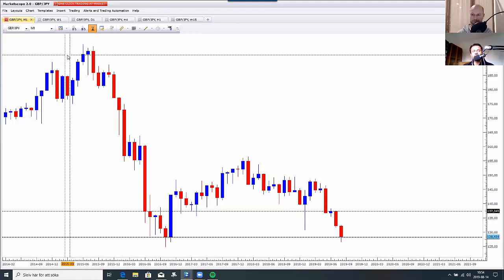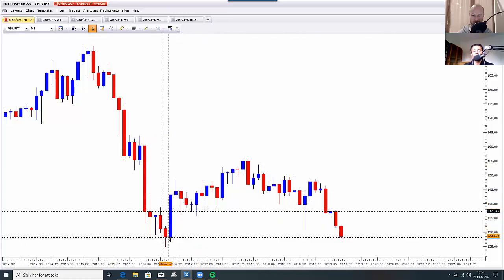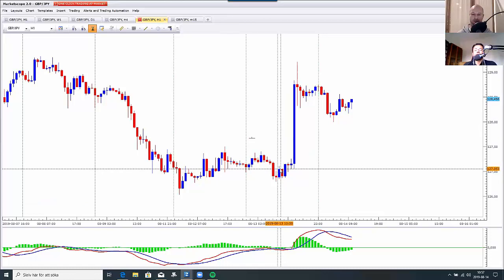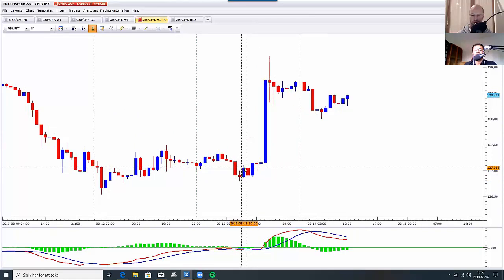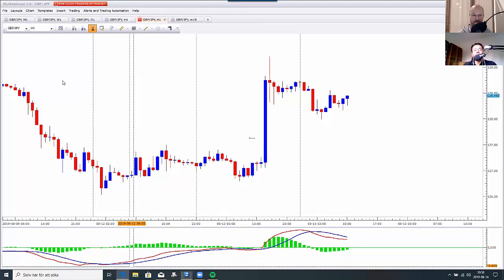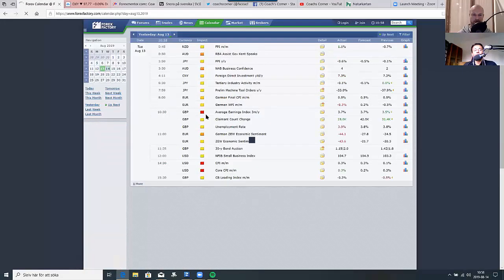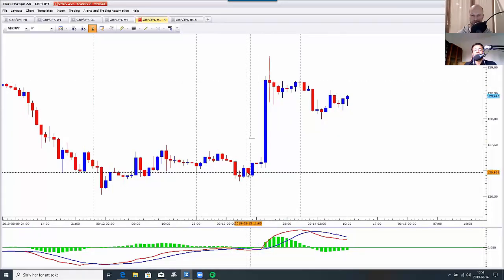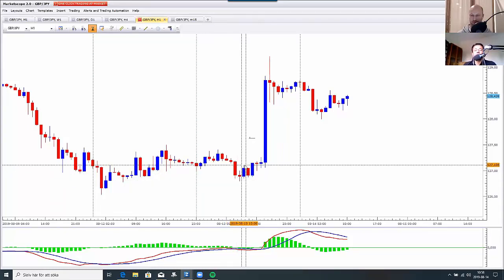Naked Chart Trading (at its best) w/ Darko Ali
- click Here for 60 Minute Interview

I welcomed Darko Ali, one of the Forex Mentors form Coaches Corner, to the show to find out how this journeyman eventually discovered success in the trading Fx.

Darko kindly walks us through how he sees the naked chart in this video, and a recent trade which yielded over 100 pips.

You'll learn the type of levels Darko looks for on a price chart. This is essential learning for anyone looking to trade a clean chart without indicators.

I hope you enjoy the video, and be sure to listen to the full interview where Darko shares more of his journey.